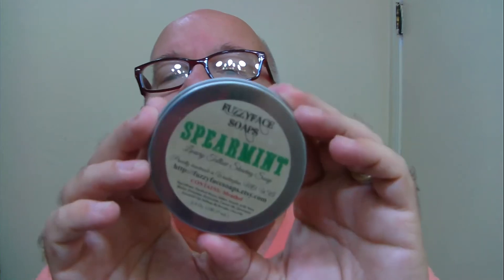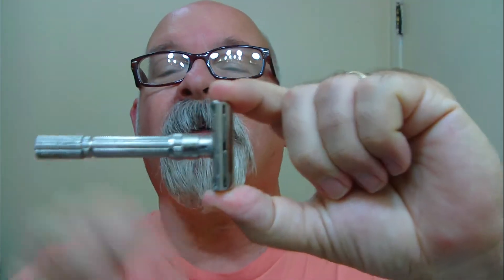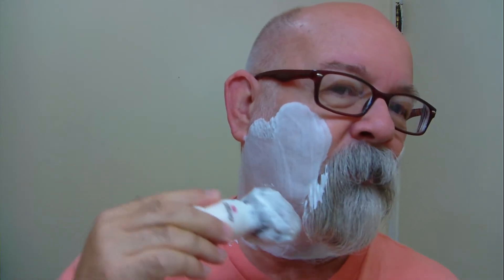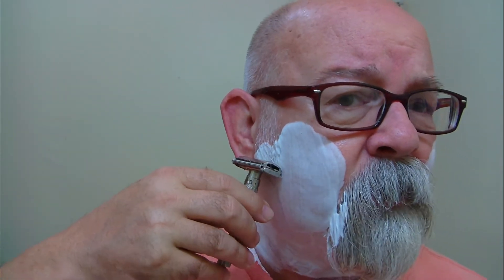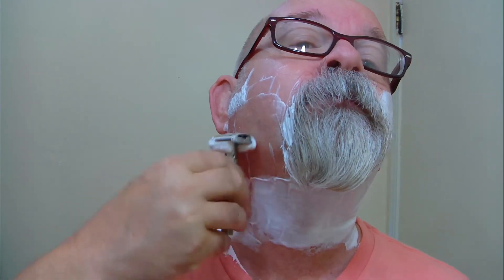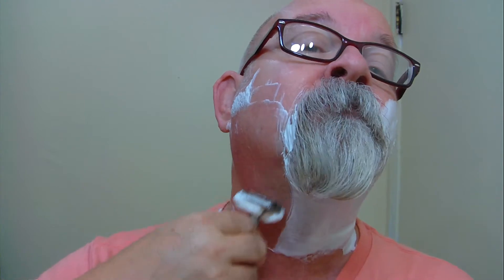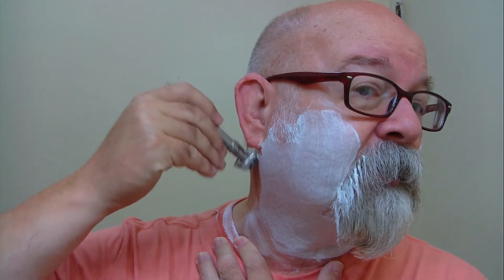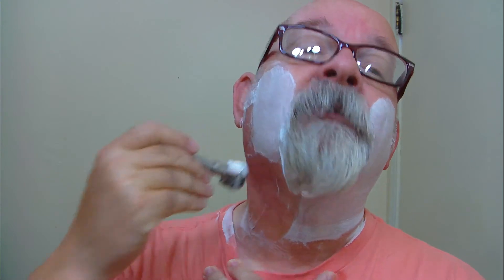Gillette Slim I 1, FuzzyFace Soaps Spearmint and Stirling Eucalyptus Mint aftershave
Thursday August 22, 2019
Shaver: Gillette Slim I-1
Blade: Voskhod
Preshave: Van Yulay Preshave oil
Soap: FuzzyFace Soaps Spearmint
Brush: Cremo hose hair
Post shave: Humphrey's witch hazel (now mentholated), Stirling Eucalyptus Mint aftershave balm and Stirling Soap Agar beard oil

FuzzyFace Soaps